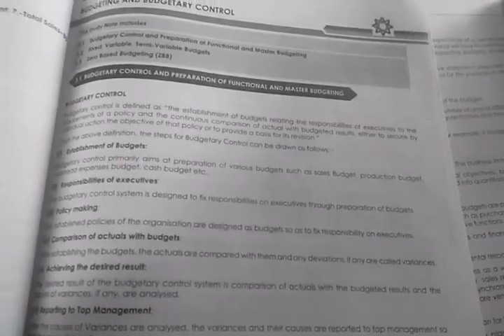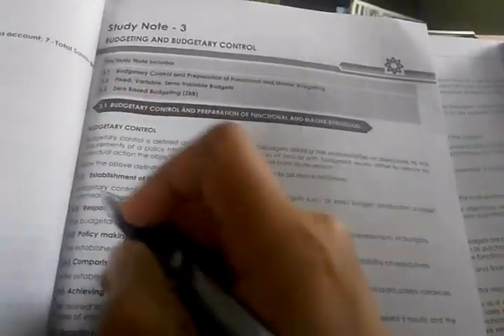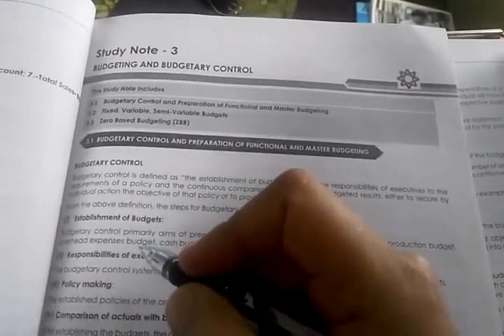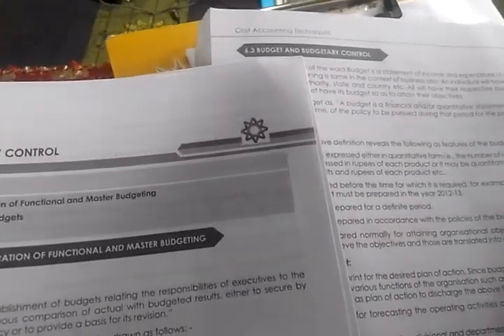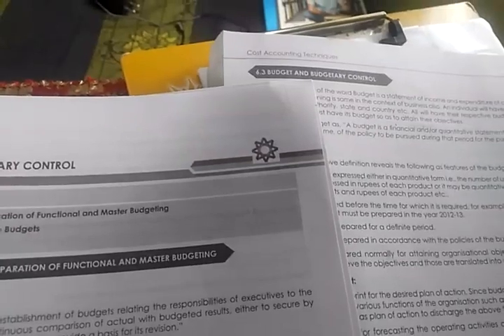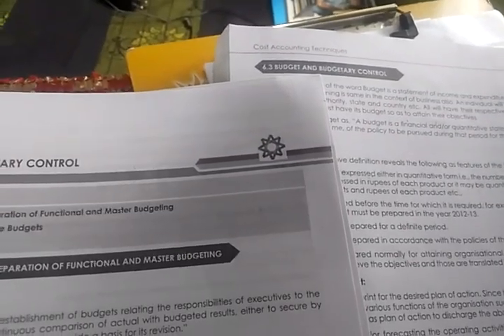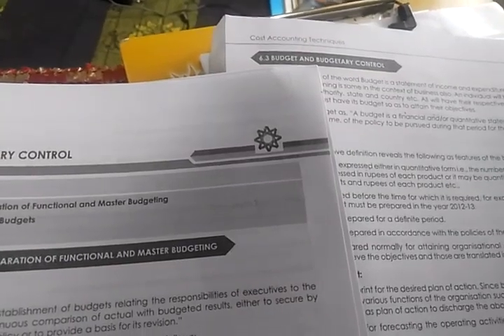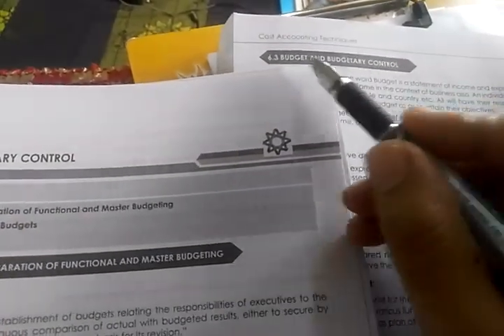Cost and management accounting, Budgeting and Budgetary control for CMA inter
whats app group link:
Cost and management accounting, Budgeting and Budgetary control for CMA group 1 and group 2, Practical problem solution

May be you like this

books purchase online link:
Flipkart:
cma foundation books
cma inter books
cma final books